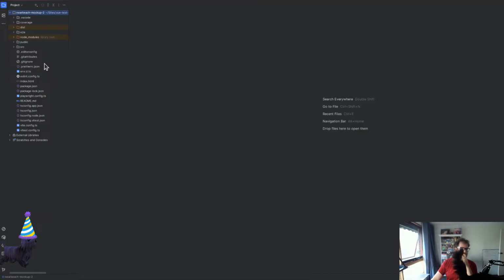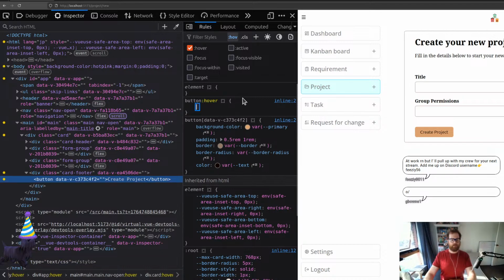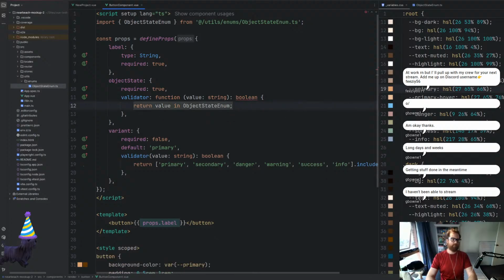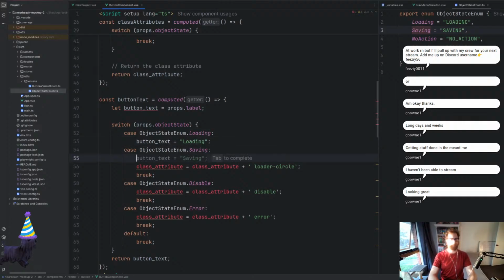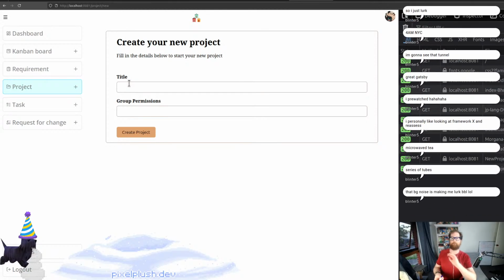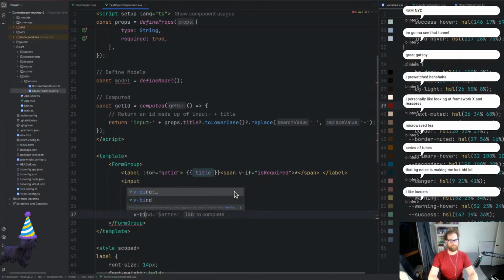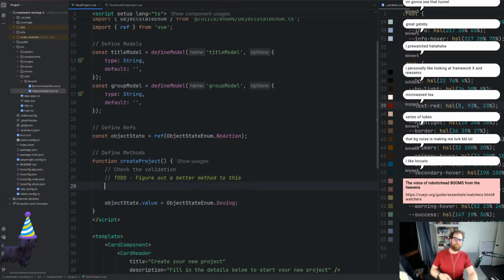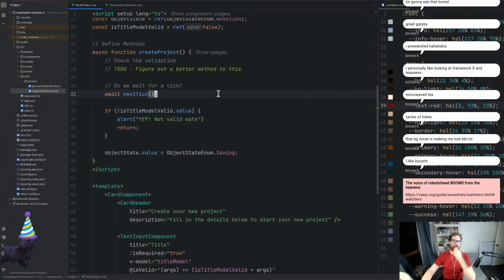Episode 488 - Web Development - Building an open source project management system